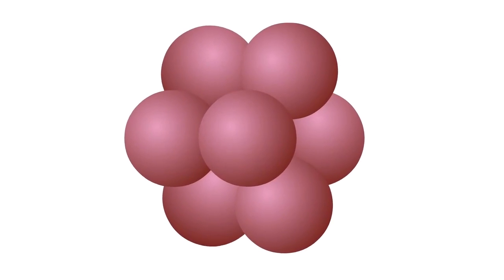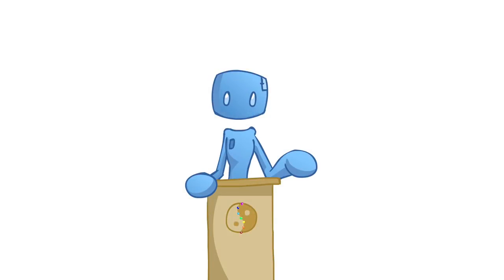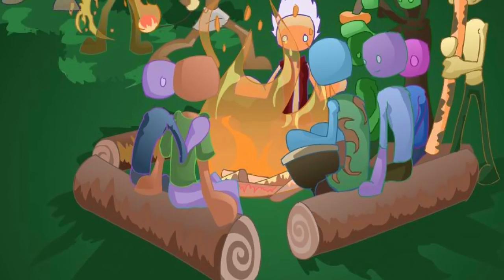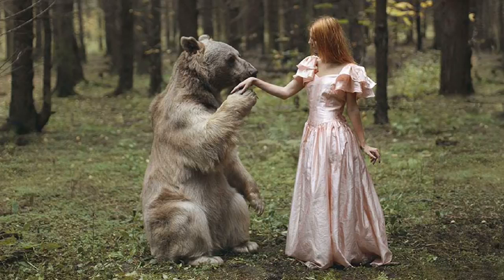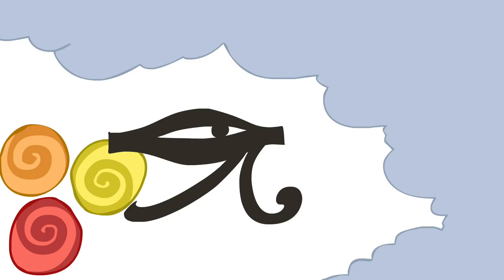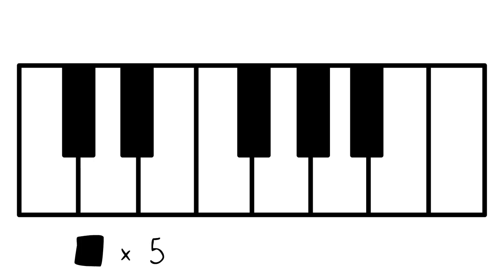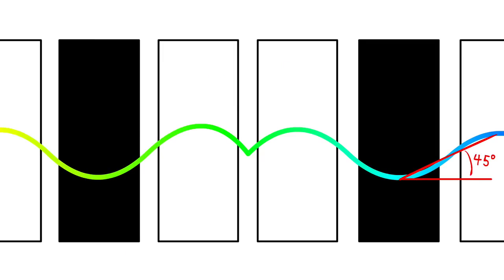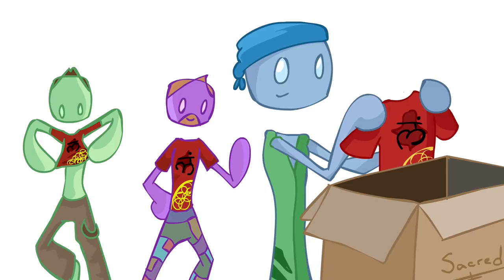The Higher Chakras | Spirit Science